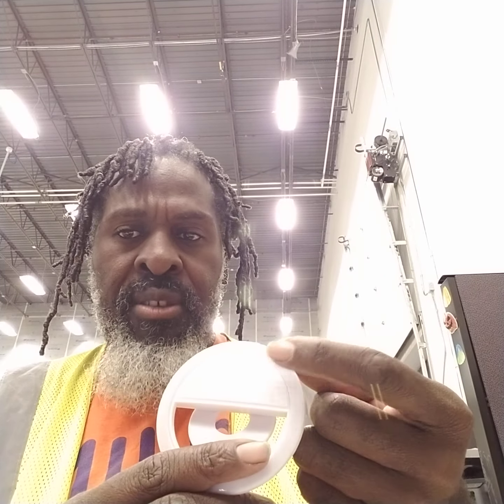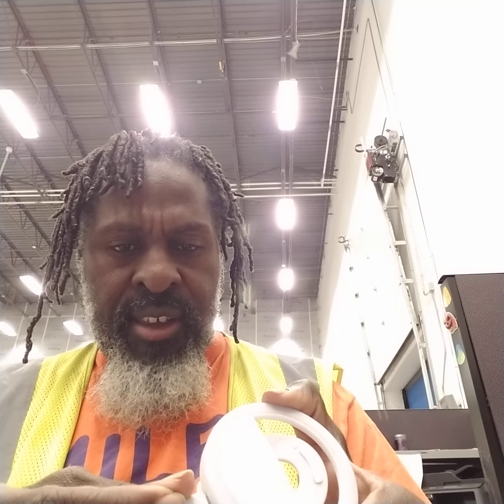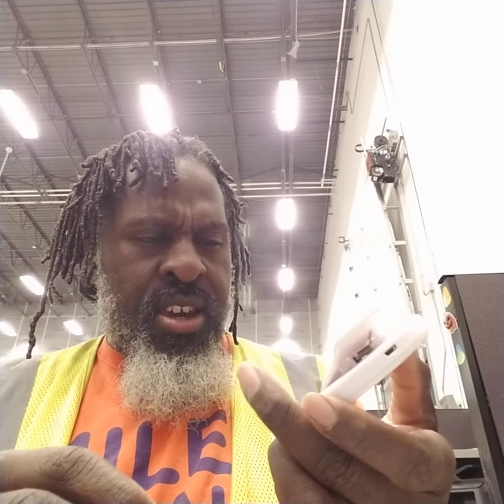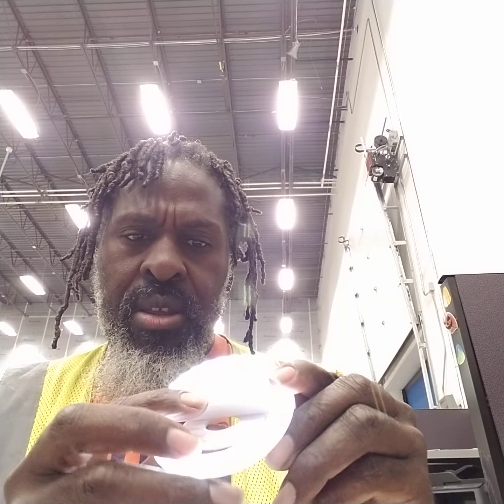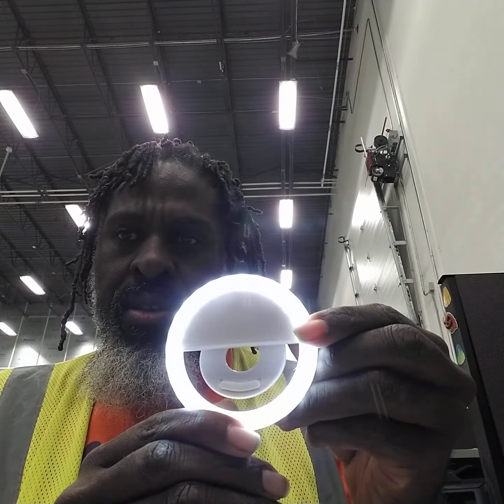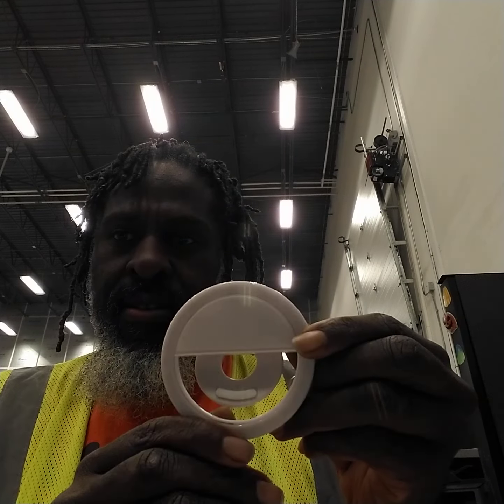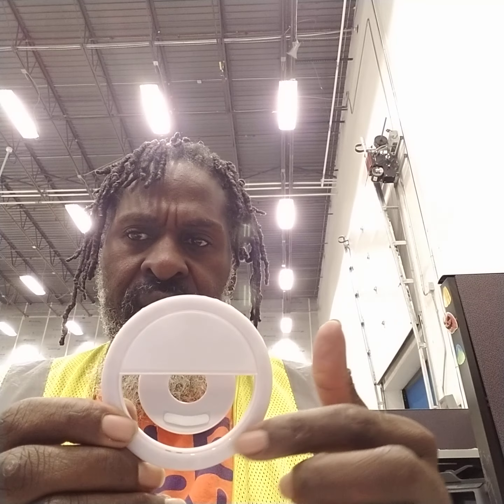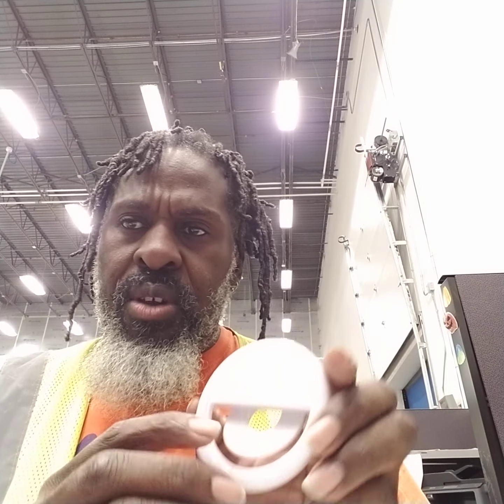Lights, Camera , Action: The Selfie Stick/Clip-on LED Ring Light- Debut!!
Something New I Just Discovered, Enjoy!